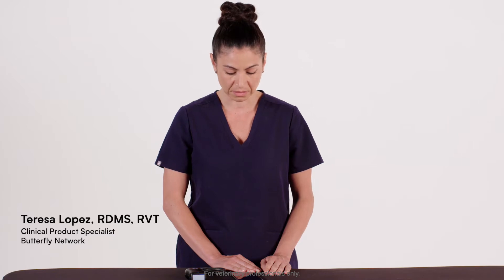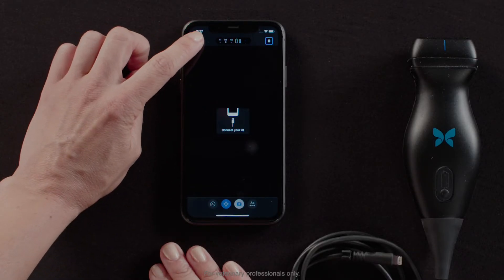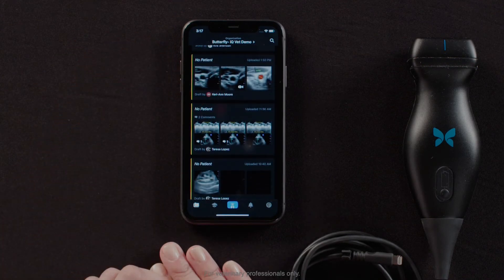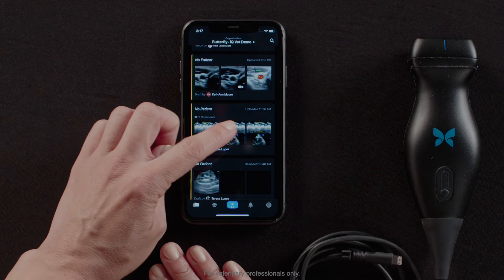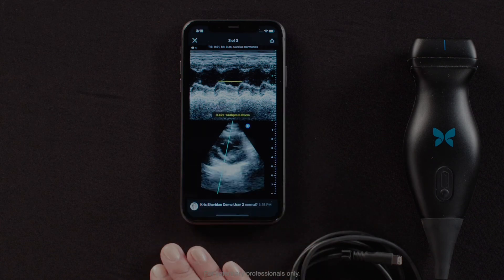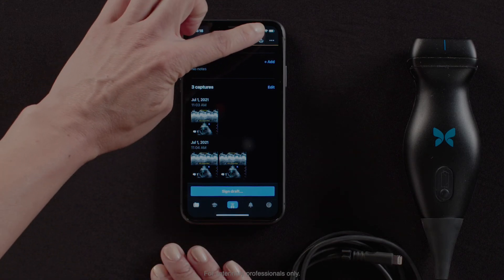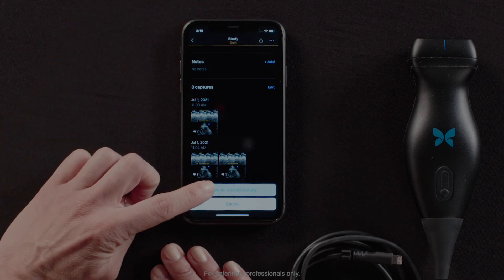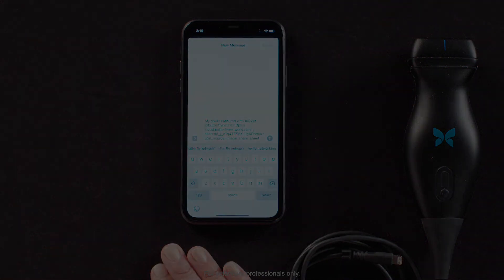How to Share an Image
How to share images/studies in and outside of your network.